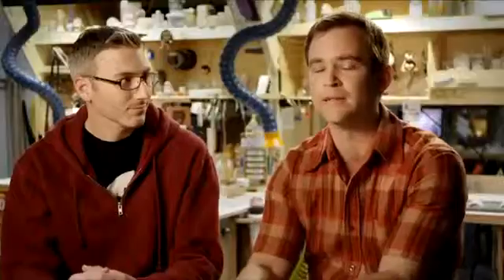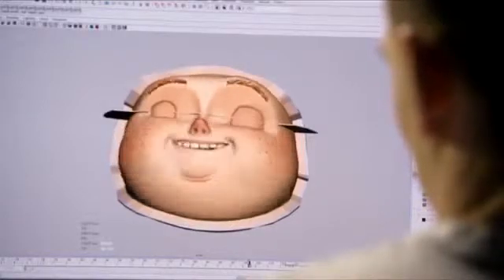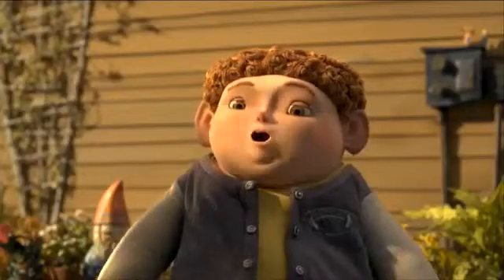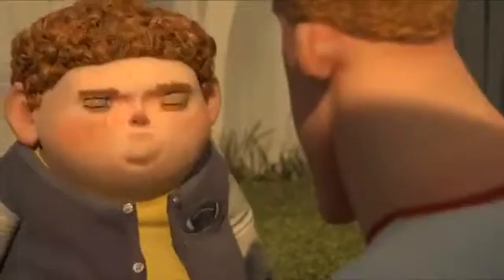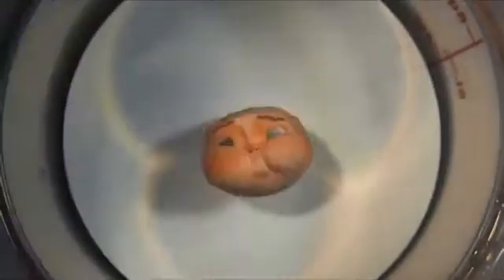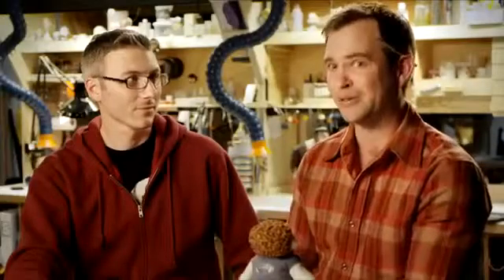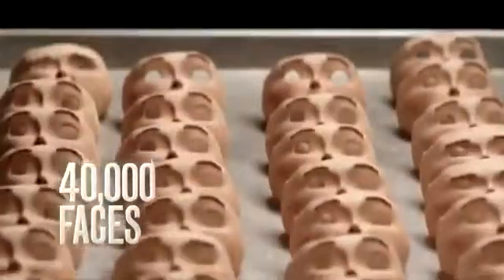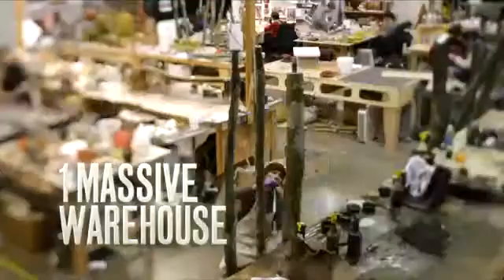Использование 3D печати при создании кукольного мультфильма "Паранорман"